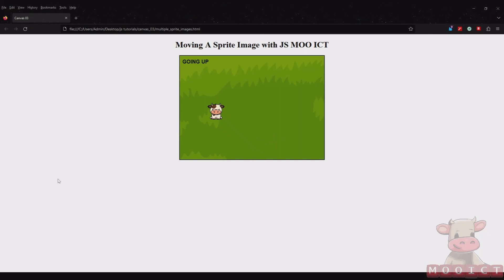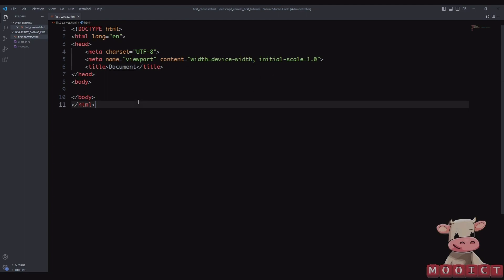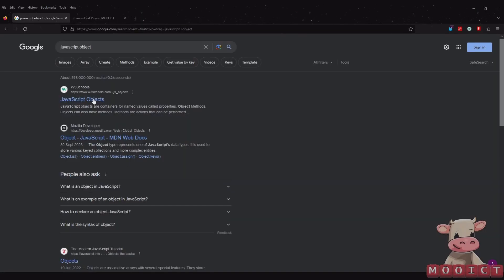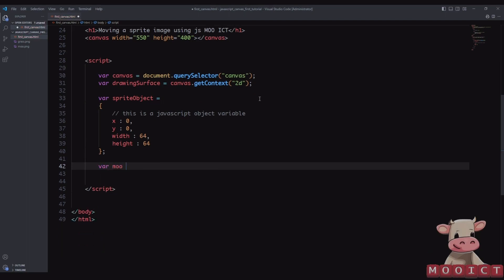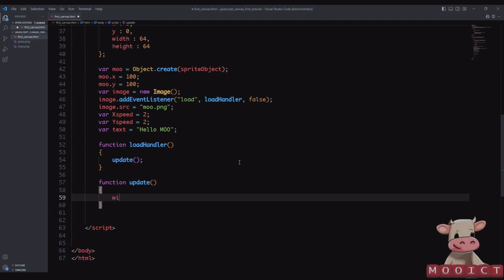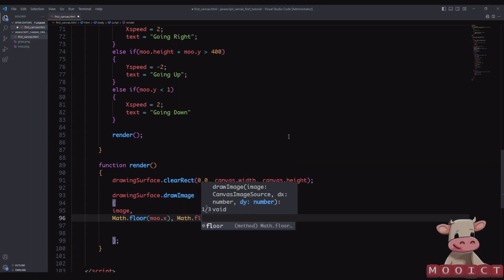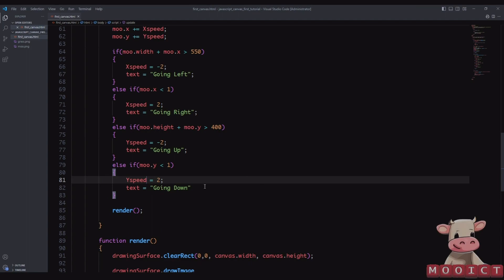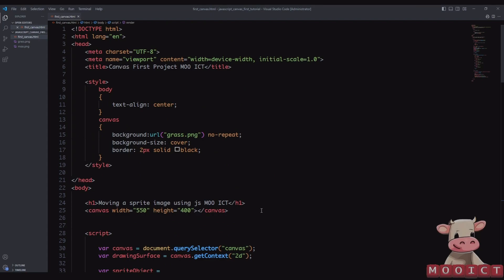JavaScript Tutorial - Move an Image inside of HTML Canvas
We are getting started with the main JavaScript games development series however before we can get started with that, we need to learn the fundamentals first. In most games we will need to have a way to move an image around the games screen. This is the challenge for this tutorial. We will demonstrate how to load a image directly to the HTML Canvas and animate that image around the screen using JavaScript. This tutorial will be a quick catch up on how to do this technique and we will move on to the more interactive methods to move and interact with other objects.